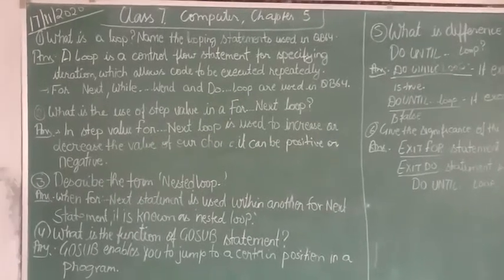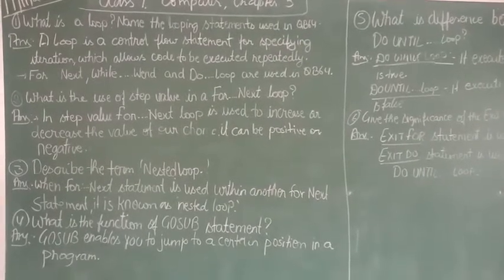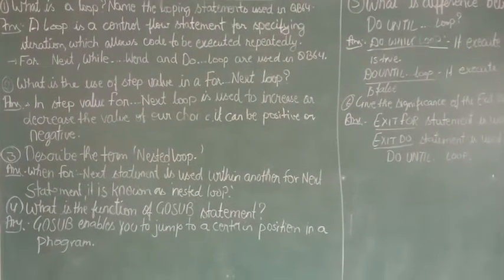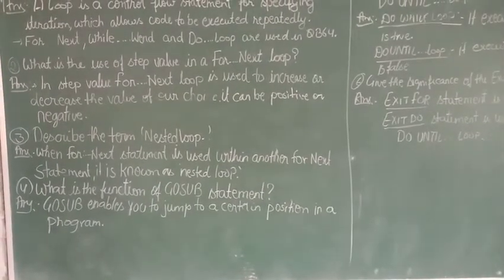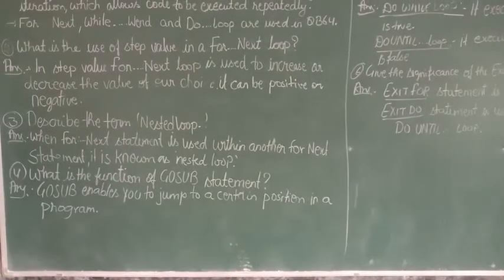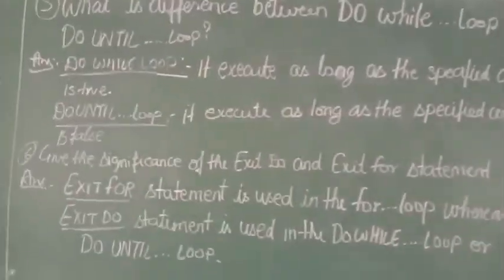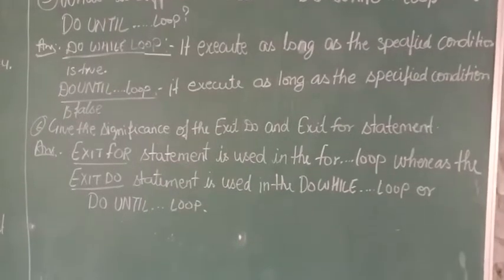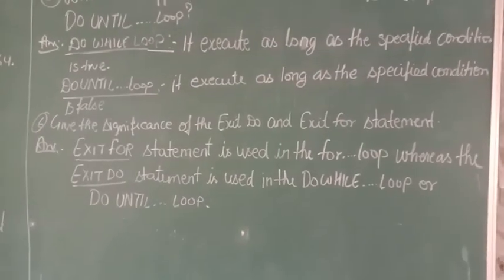Class 7th computer chapter 5th